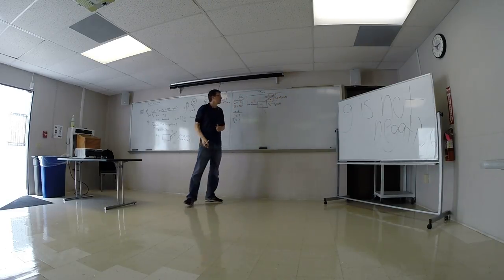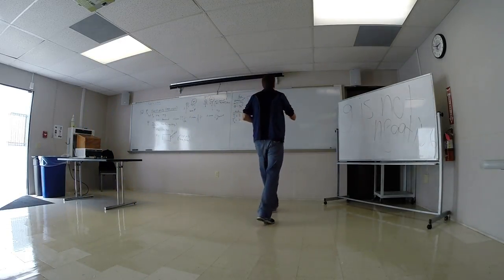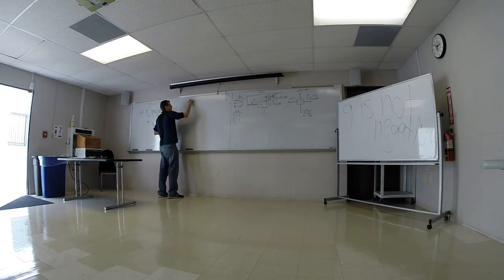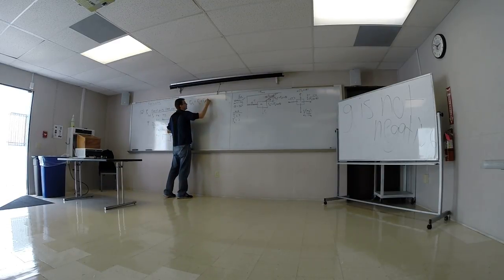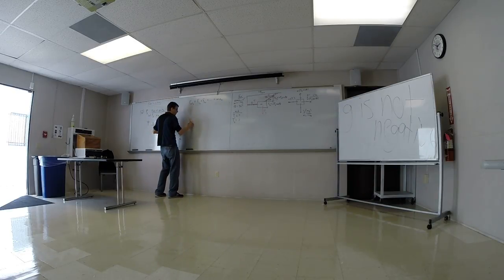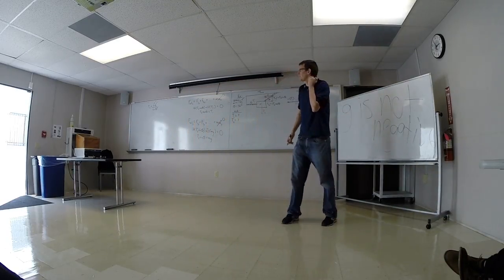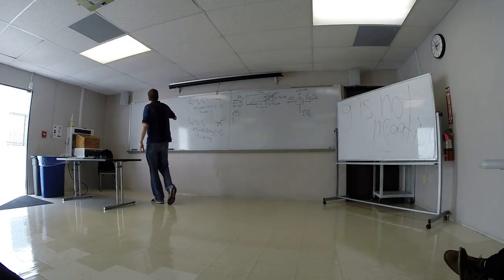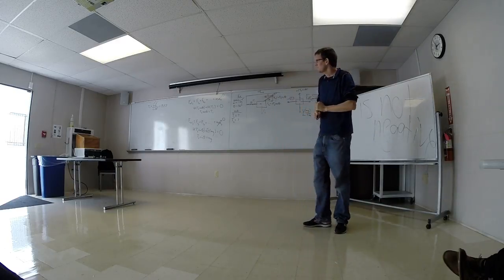Physics Lecture 9/15/15 - Part 2